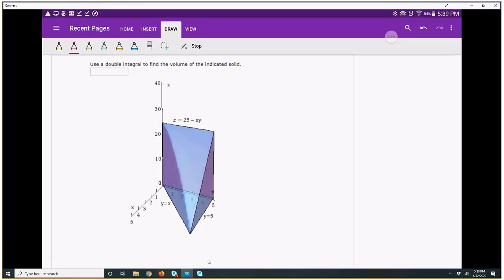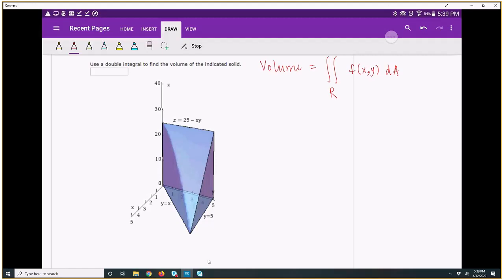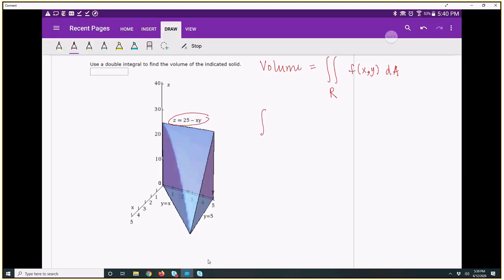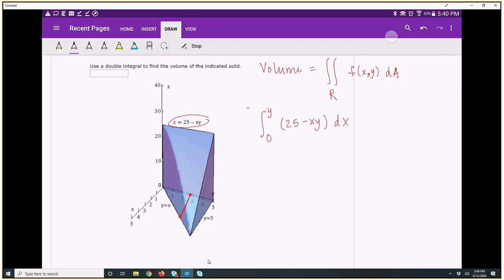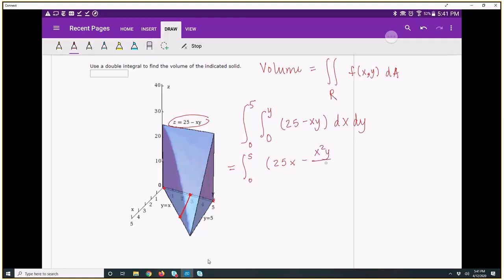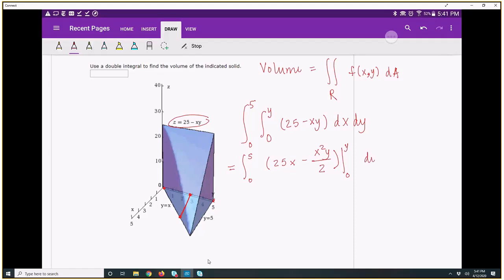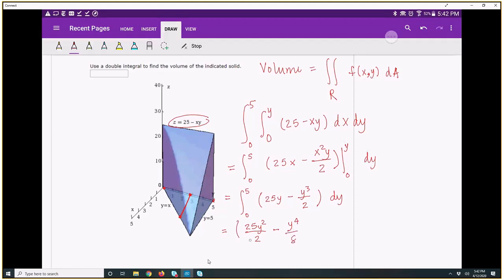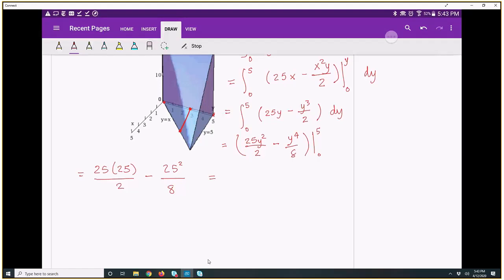Volume of Solid